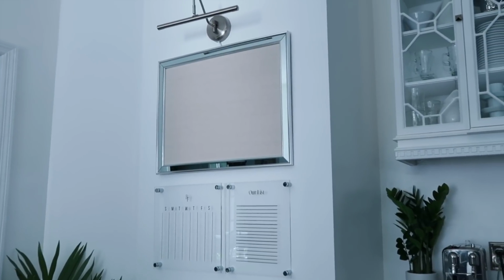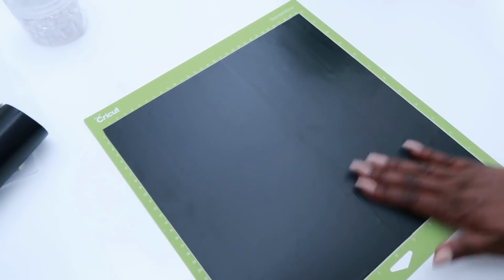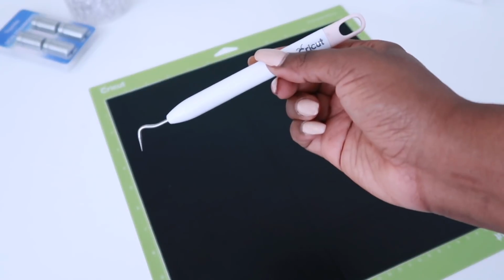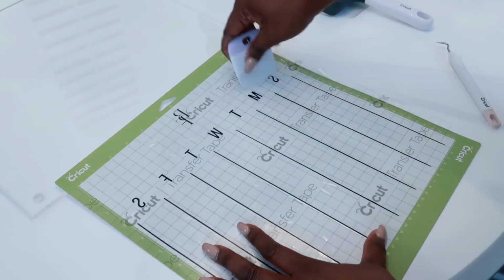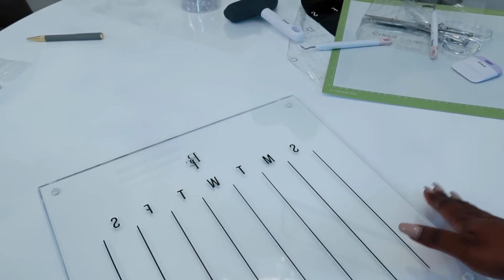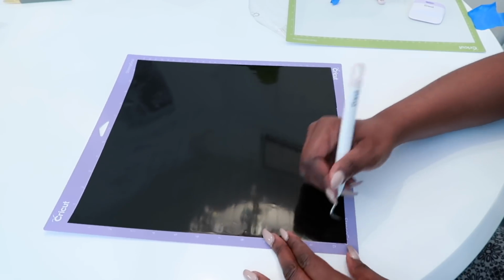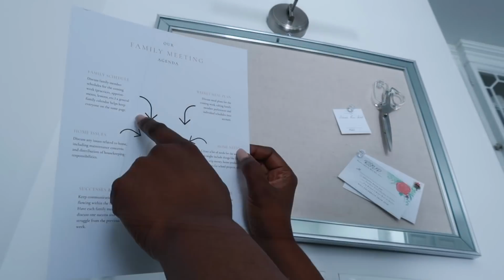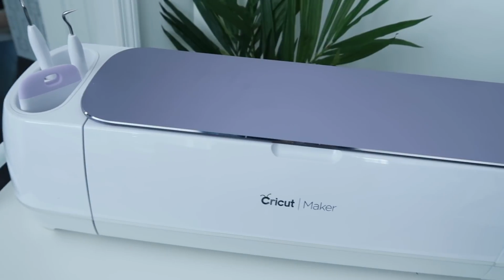Get Organized | How To Create A Simple DIY Home Command Center